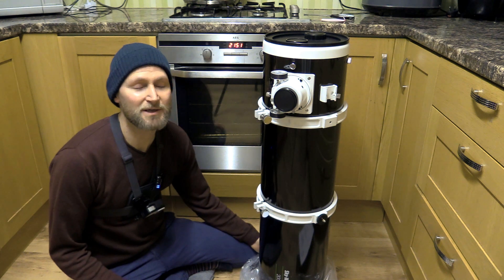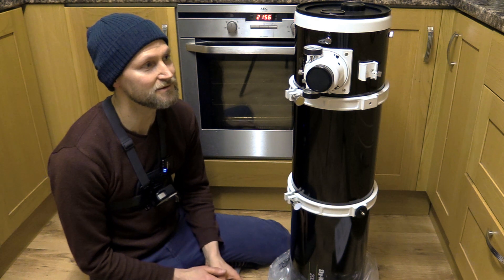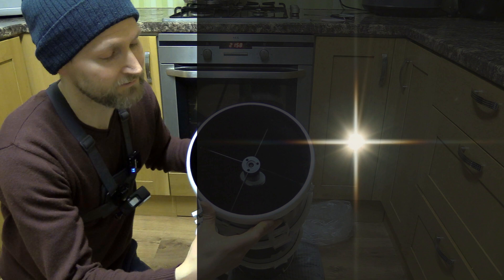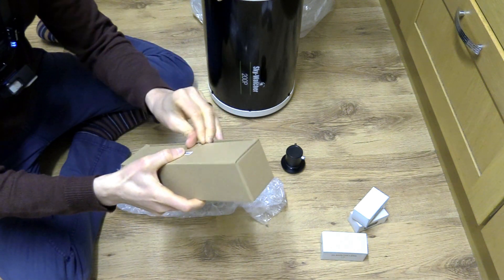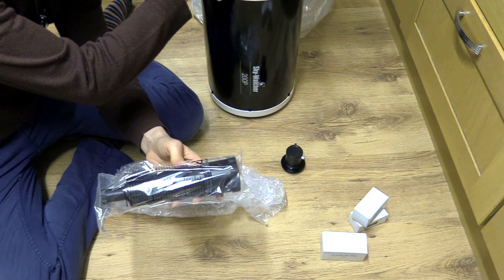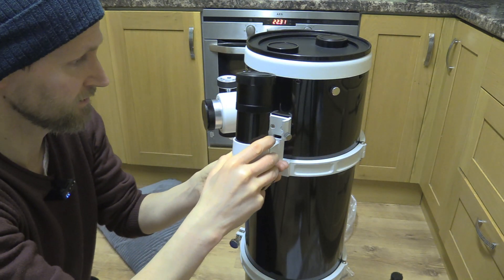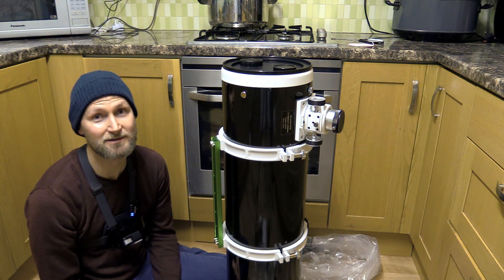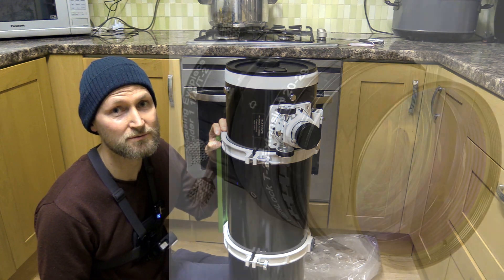Sky-Watcher 200p Arrived - Do You Really Need The PDS Version?